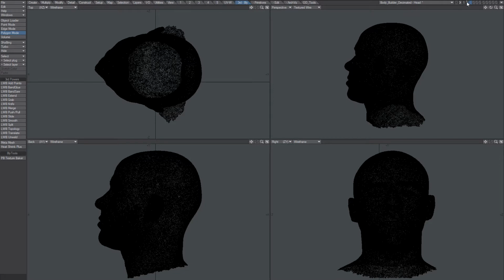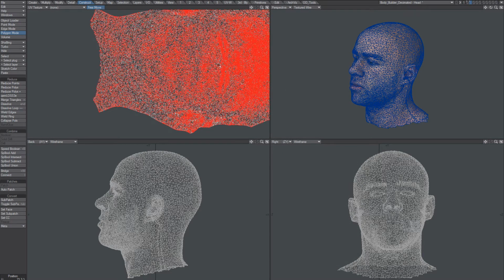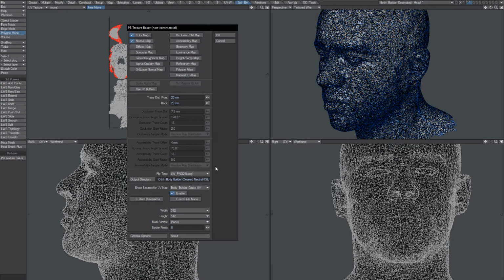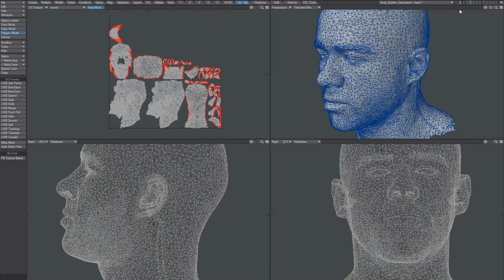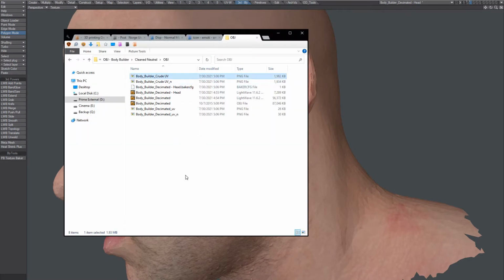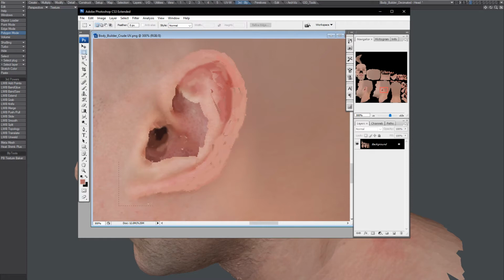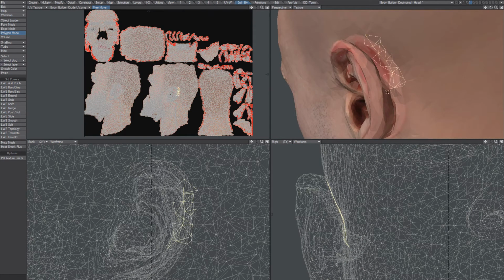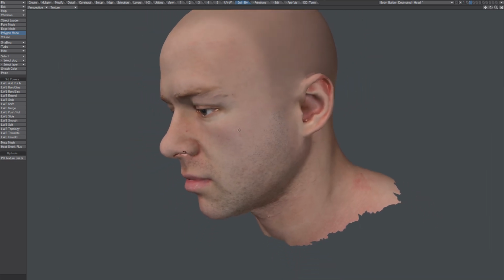LightWave plugin - BlyTools Texture Baker - UV bake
Thank You to Georg Fischer